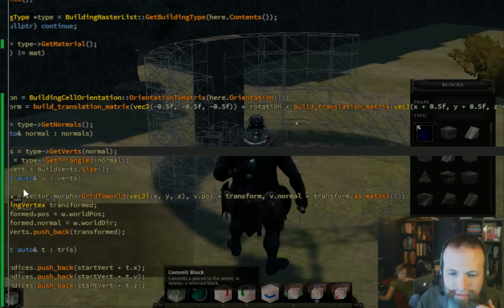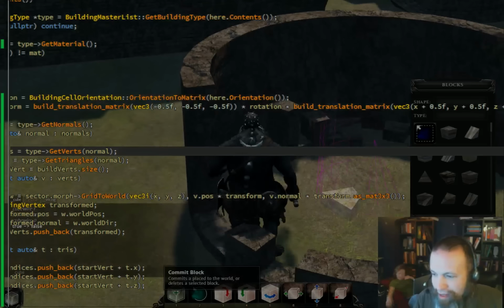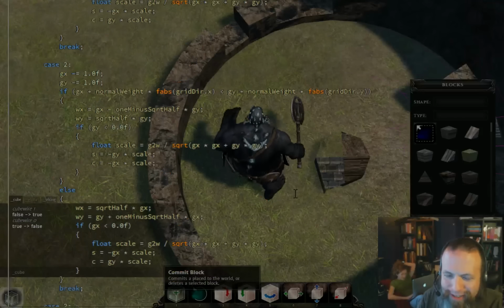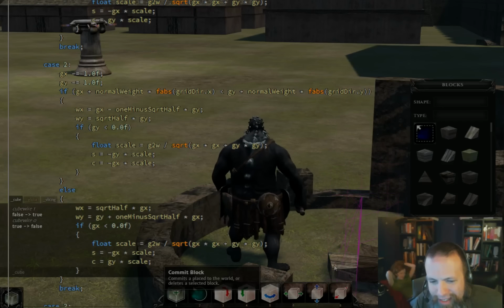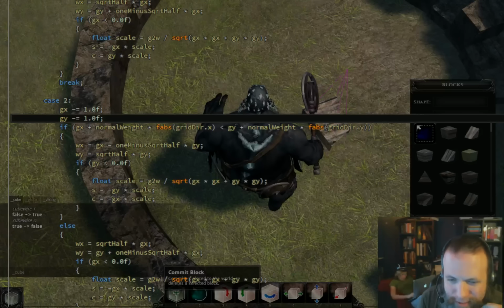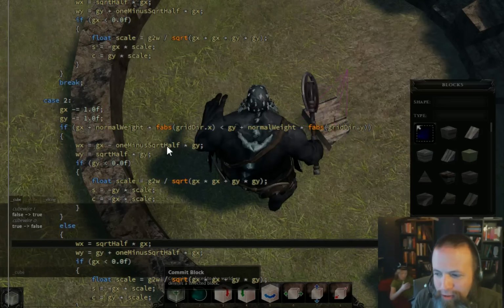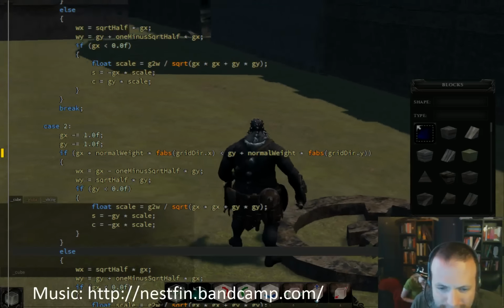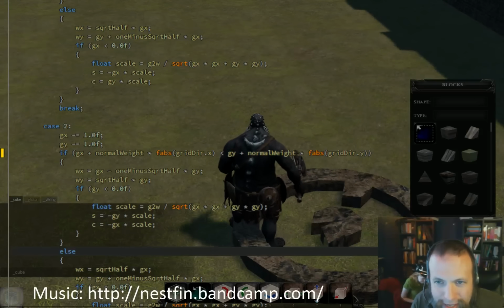Andrew Meggs, programming guru. Working on Camelot Unchained (Part 4)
Andrew Meggs programs on the fly and creates circles for the first time in CUBE (Camelot Unchained Building System) -- Watch live